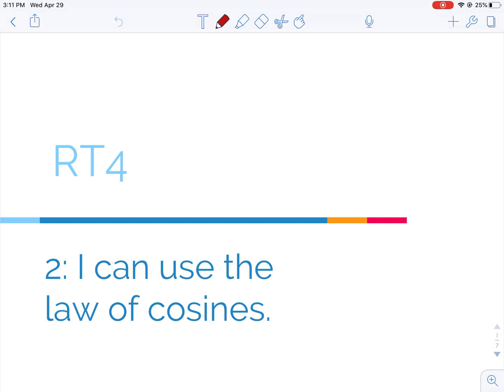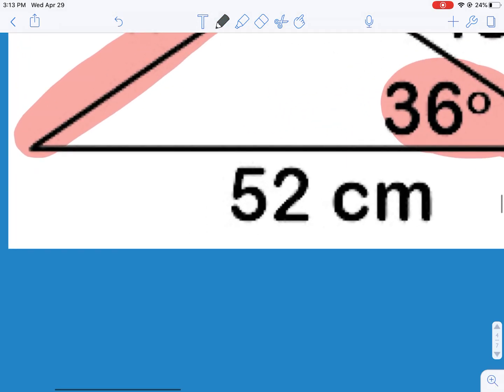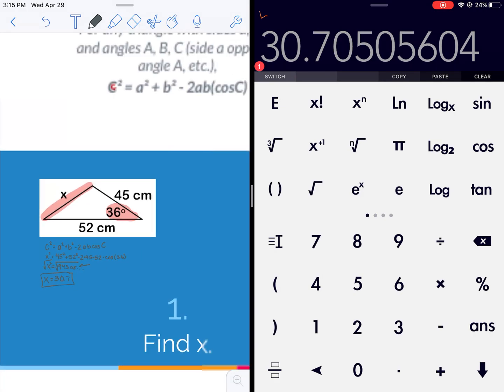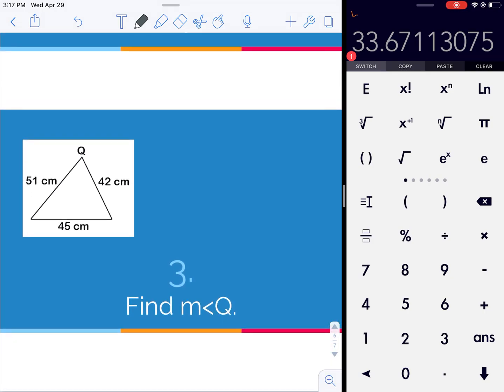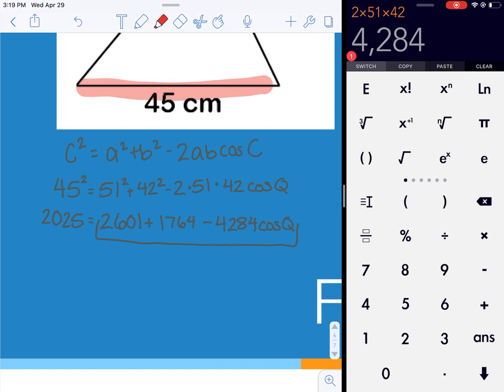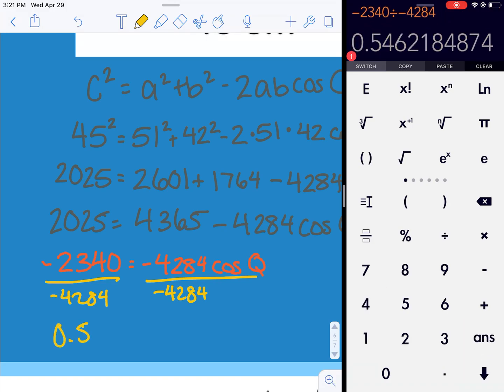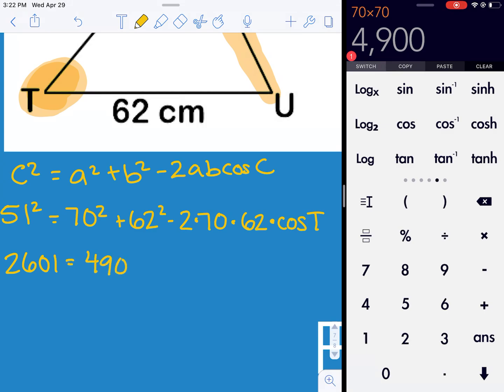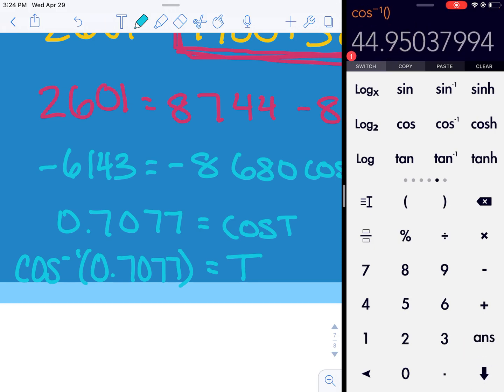RT4-2 lesson video